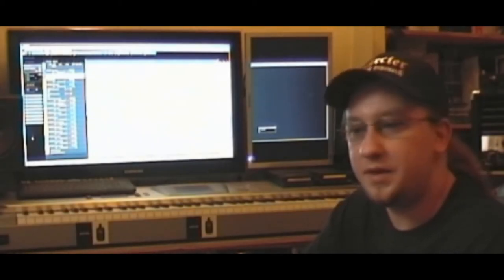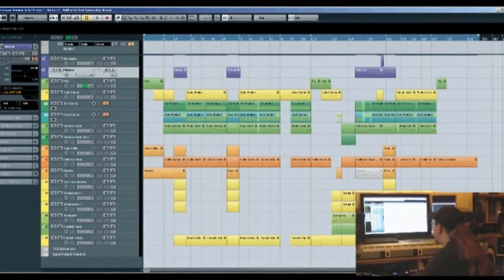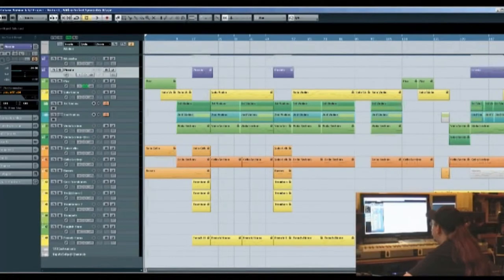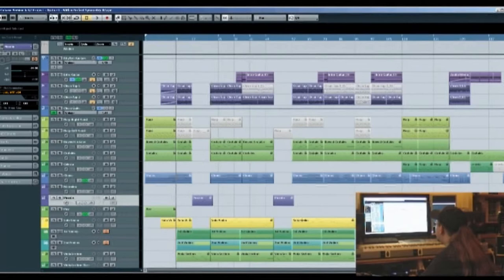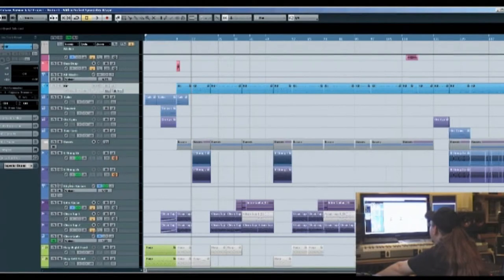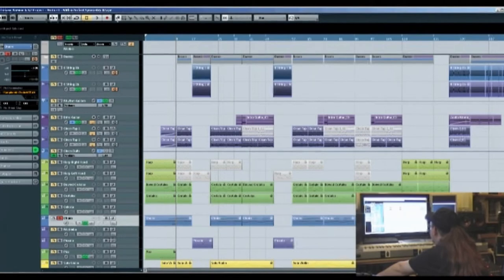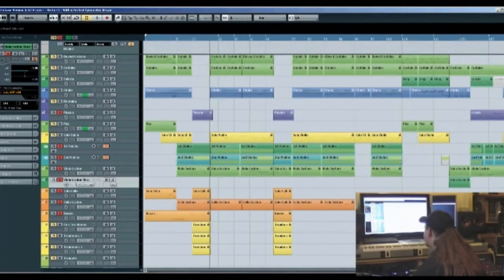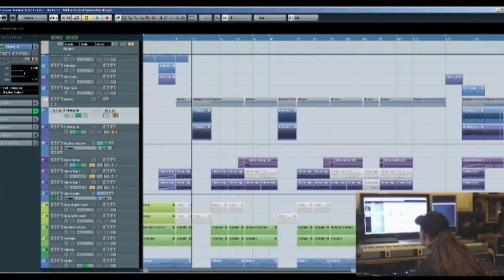Introduction to 'Within Perfect Symmetry' by Splintered Soul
Chris Frost talks you through the introduction of Within Perfect Symmetry, from Splintered Soul's album LORE.

This video shows behind-the-scenes footage into how this song was written and constructed.  Please note that the music you hear is from the early demo/compositional stage of the music, and NOT the studio recorded version!